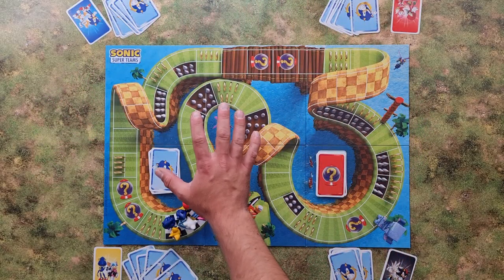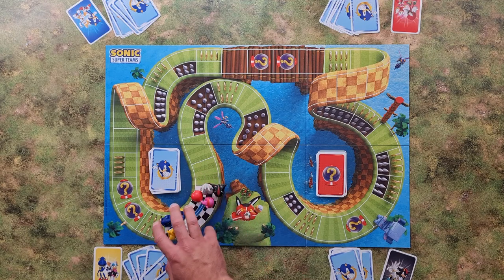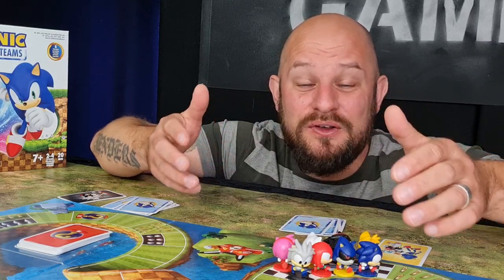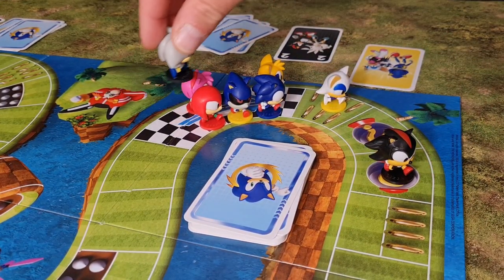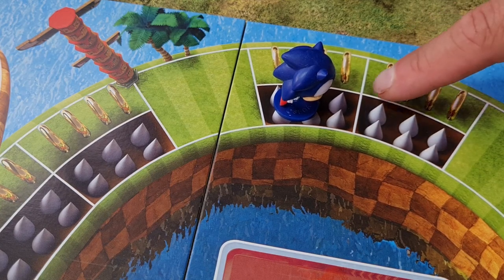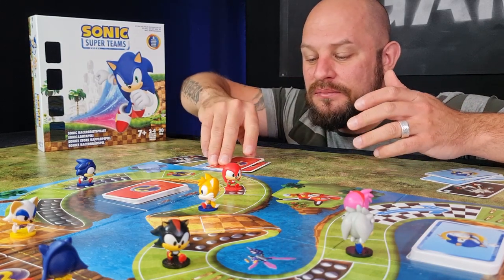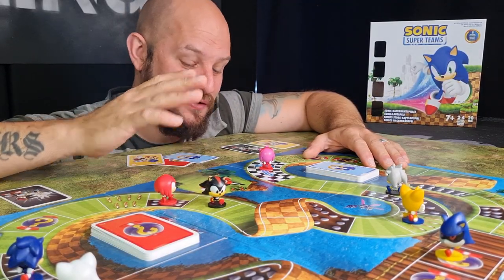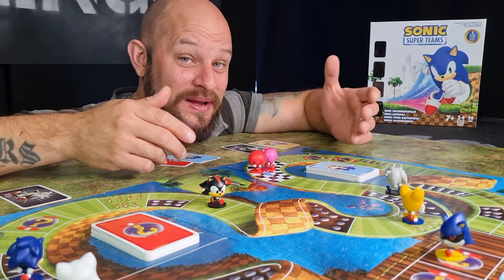Sonic Super Teams, board game! Is it fun?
In Sonic you don't just move your team, you also move your opponent's team around the board! Making their game harder and forcing them into fields on the board that they just do not want to go...just remember, they probably will do the same to you sooner or later! You race your minis around the course and the one that gets their team across the Finnish line first is the winner!

In this video: Sonic Super Teams, I will teach you how to set up this board game and how to play the game!

00:00 Welcome
00:58 Set up
01:55 What is the game about?
02:52 Movements
04:04 The board
05:19 Bonus cards
06:51 My opinion
08:51 Final Thoughts